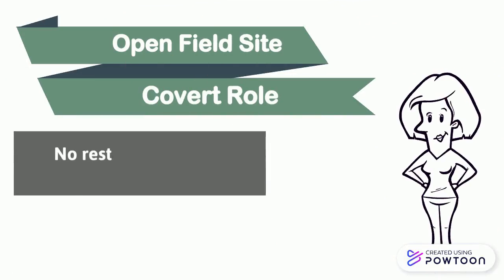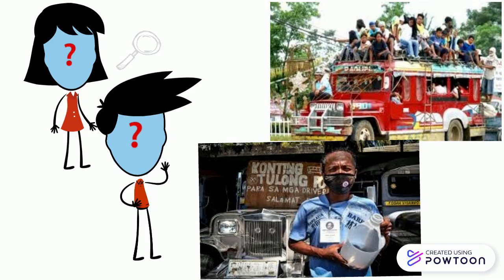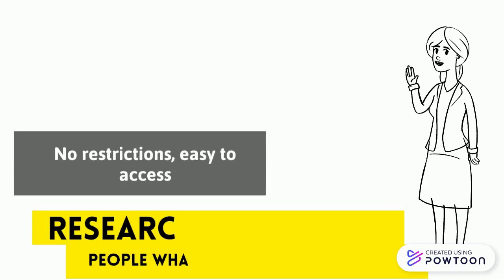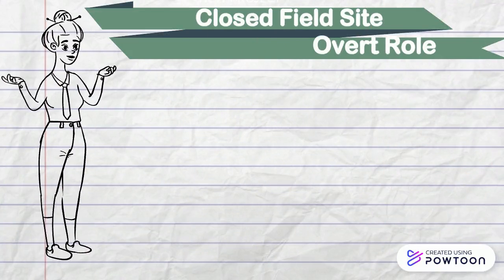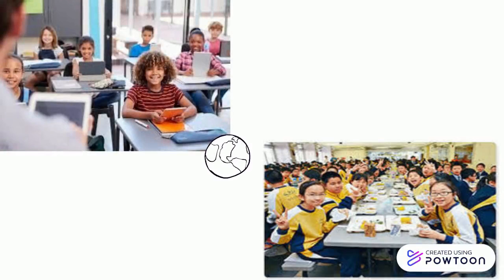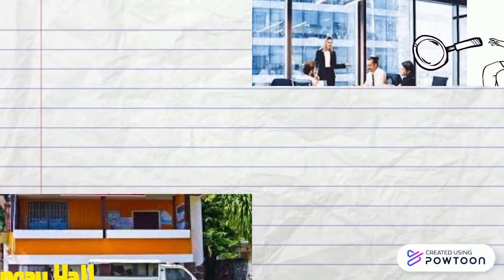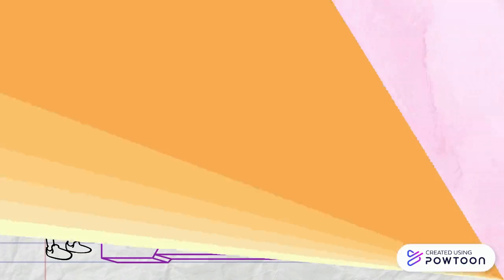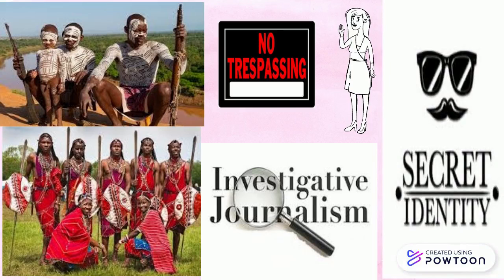Roles of an ethnographer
Done Oct.18, 2020 as an assignment in one of my Graduate School Courses that tackles on Ethnographic research.-- Created using Powtoon -- Free sign up -- Create animated videos and animated presentations for free.  PowToon is a free tool that allows you to develop cool animated clips and animated presentations for your website, office meeting, sales pitch, nonprofit fundraiser, product launch, video resume, or anything else you could use an animated explainer video. PowToon's animation templates help you create animated presentations and animated explainer videos from scratch.  Anyone can produce awesome animations quickly with PowToon, without the cost or hassle other professional animation services require.